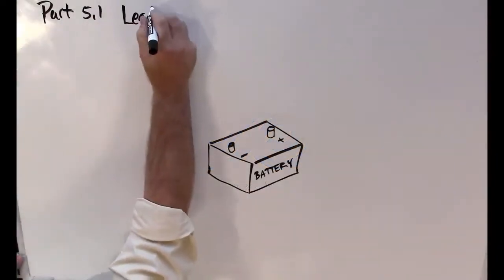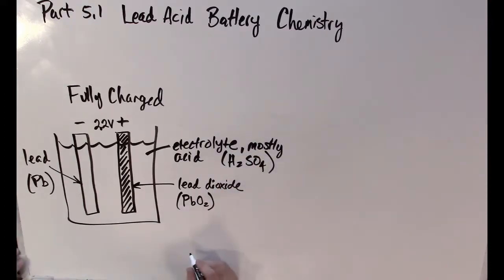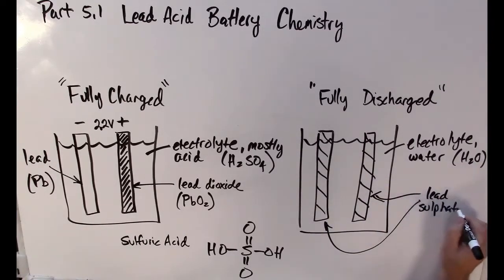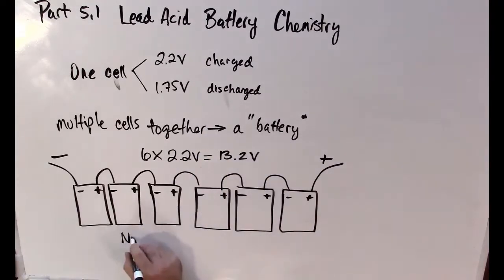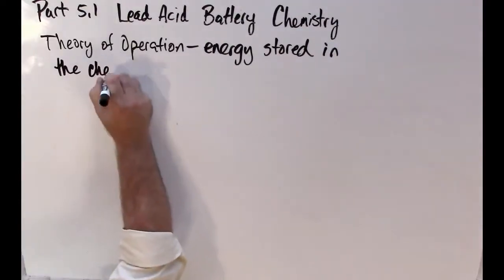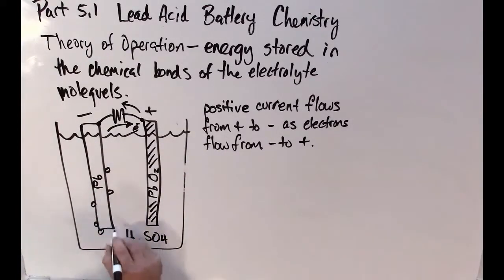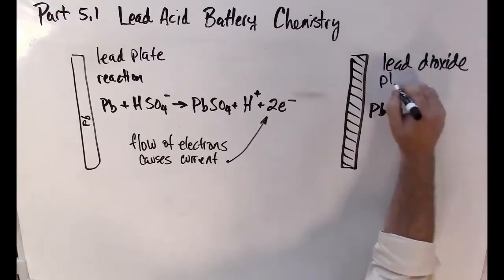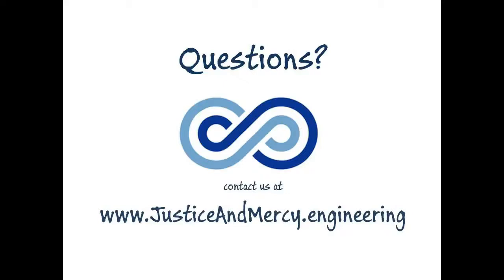Part 5 1 lead acid battery chemistry 720 X 1280